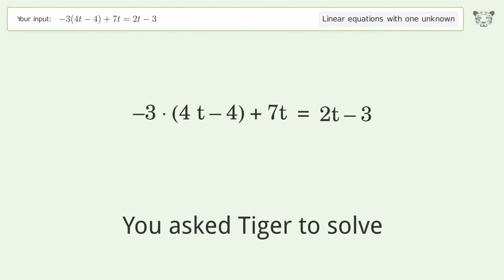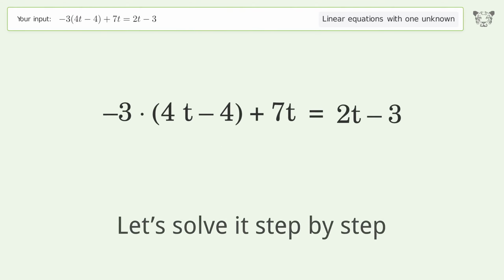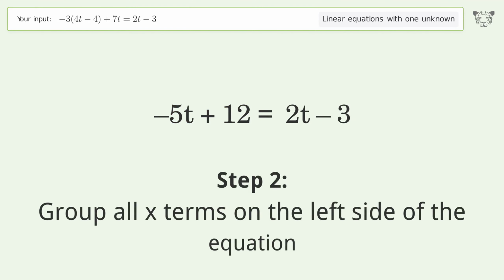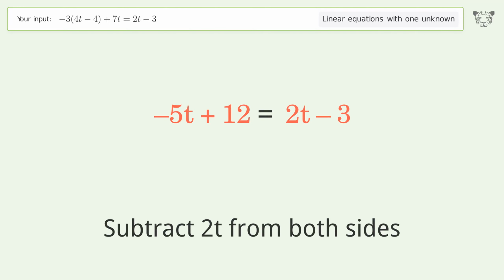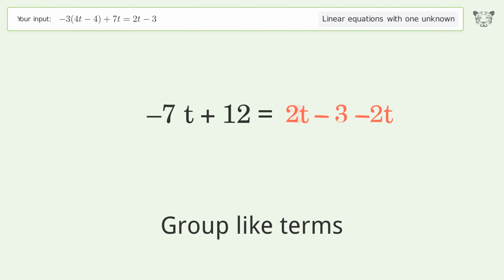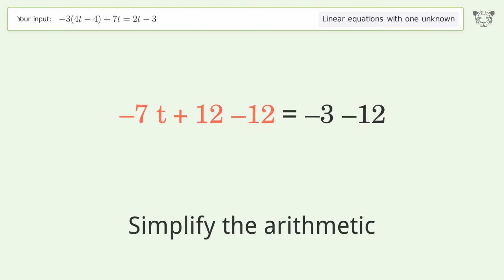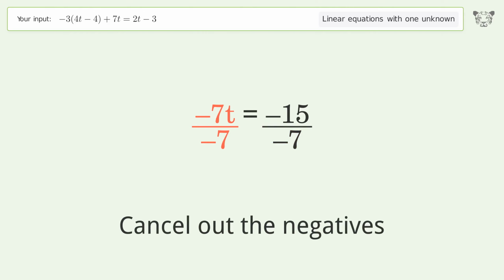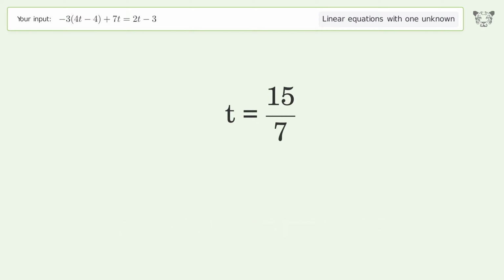Solve -3(4t-4)+7t=2t-3: Linear Equation Video Solution | Tiger Algebra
Struggling with -3(4t-4)+7t=2t-3? Watch our step-by-step video on Tiger Algebra to master this linear equation effortlessly. Also check out for more tips and tricks for dealing with linear equations with one unknown